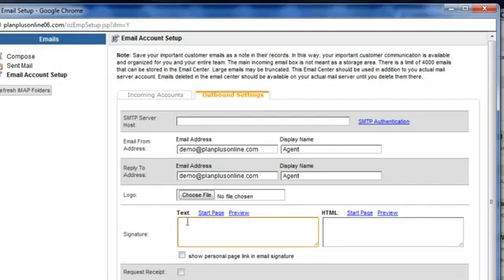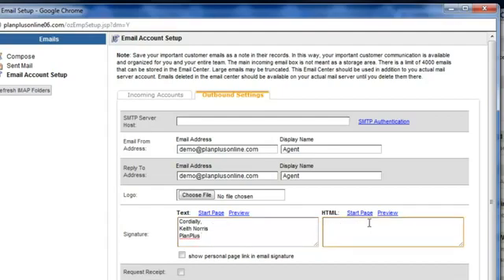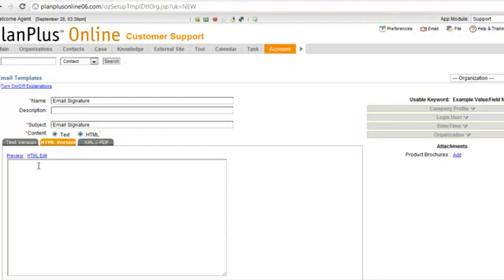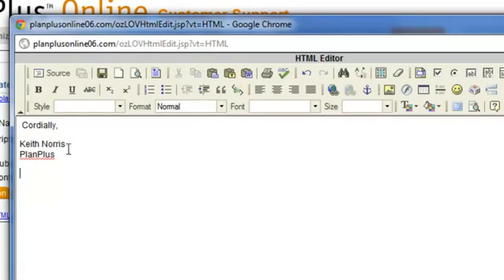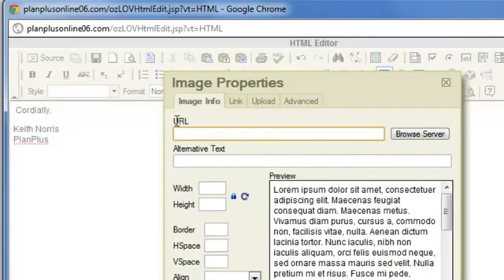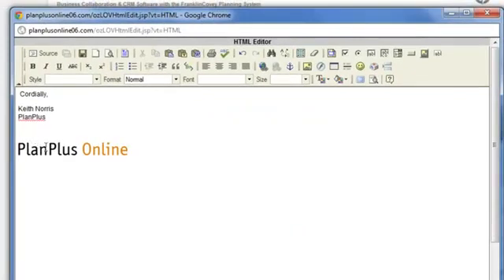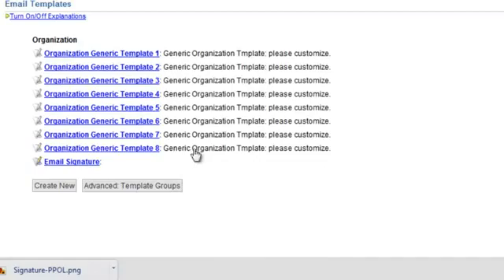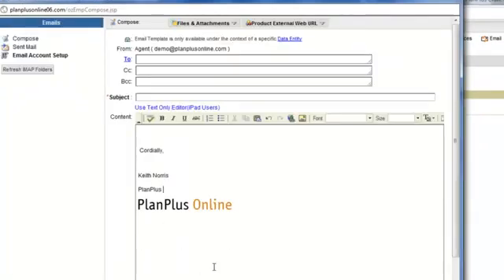Add HTML Signature to Outgoing Email with PlanPlus CRM.mp4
PlanPlus is perfect for individuals, managers, or business owners who want to boost productivity immediately while still using the software they use every day. With task, goal, search, and prioritizing features, this easy-to-use program lets you begin implementing FranklinCovey planning concepts right away to become more efficient. Now compatible with Outlook 2010.